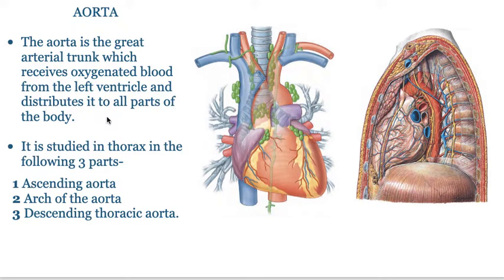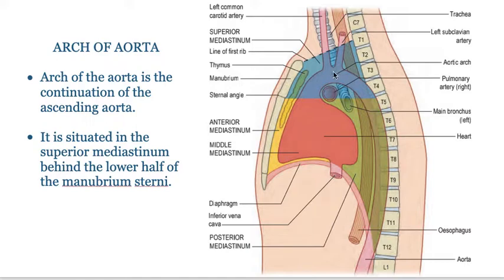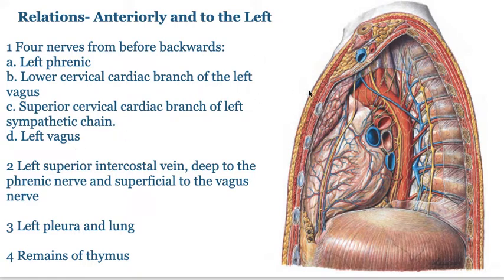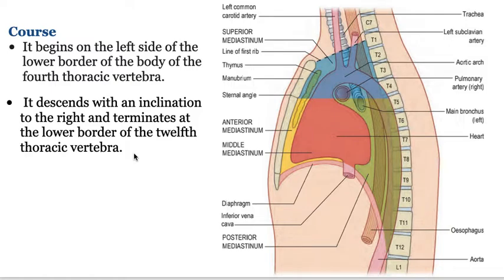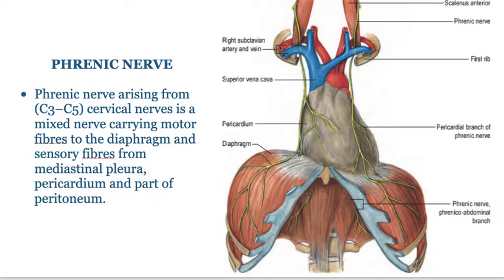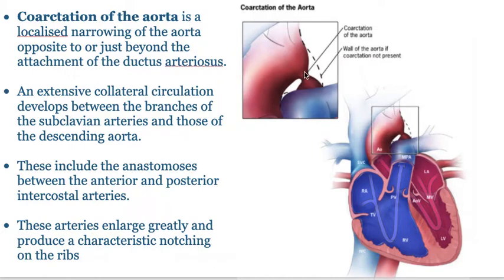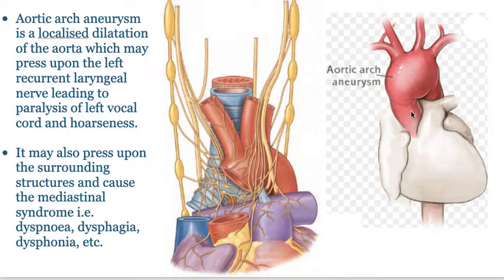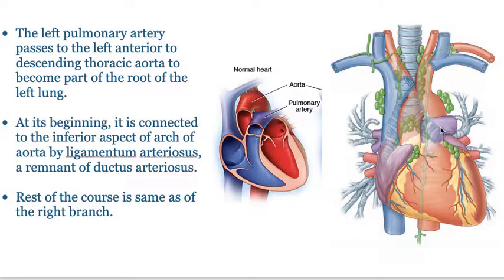AORTA & PULMONARY TRUNK